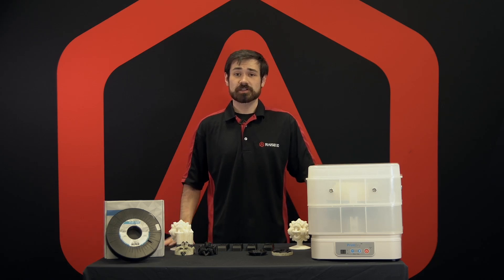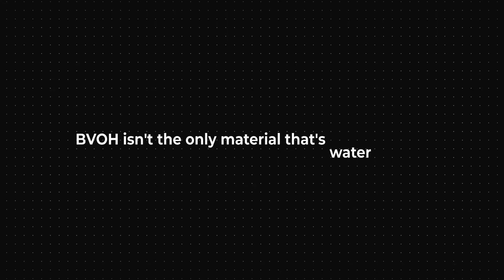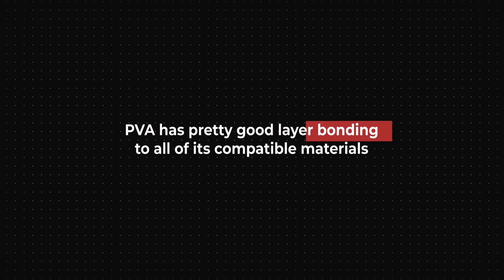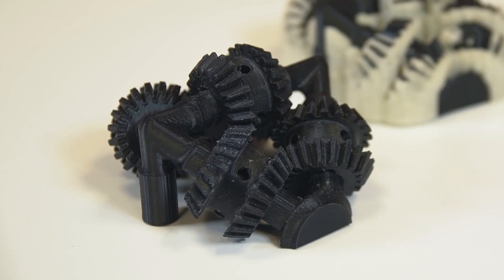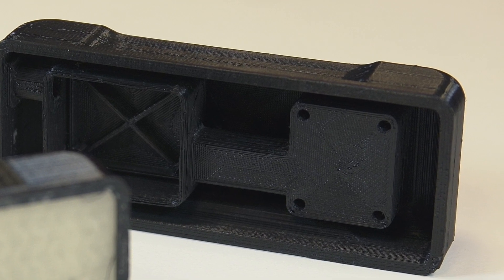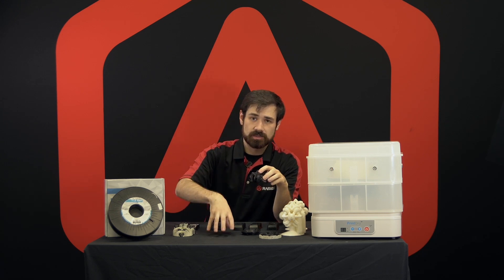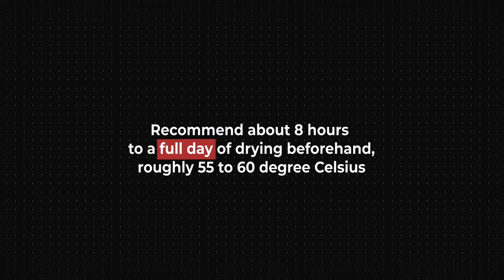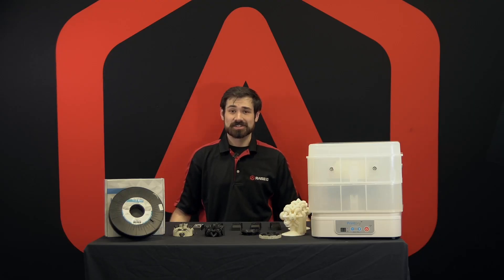BVOH Dissolvable Support Materials for 3D Printing - Raise3D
Welcome to the Raise3D Demo Lab. In this video, Nick from Raise3D tested out the BVOH Dissolvable Support Materials: BASF Ultrafuse 3D Printing Filament.
If you have any questions for Nick regarding the materials we tested, feel free to drop them in the comment section below.

For more information about the Raise3D machines, visit raise3d.com

- 00:00 - INTRO
- 00:13 - DISSOLVABLE SUPPORT MATERIALS
- 01:04 - LAYER BONDING COMPATIBILITY
- 01:26 - BVOH WITH ABS/ASA
- 02:13 - BVOH WITH POLYCARBONATE
- 02:36 - BVOH WITH NYLON
- 03:16 - MOISTURE CONTENT OF MATERIAL
- 04:16 - OUTRO